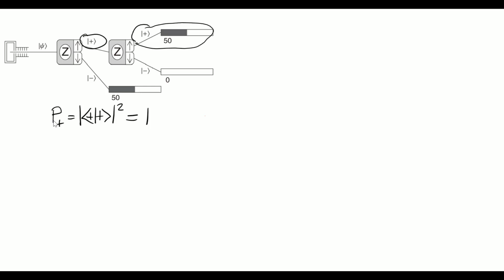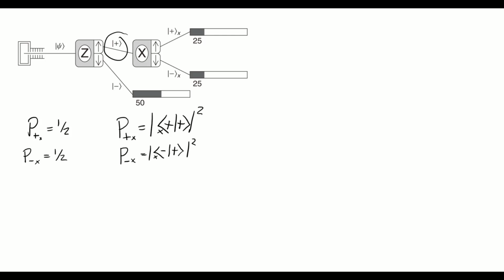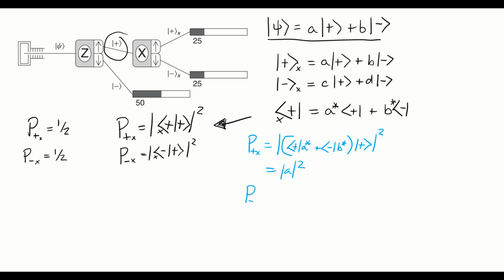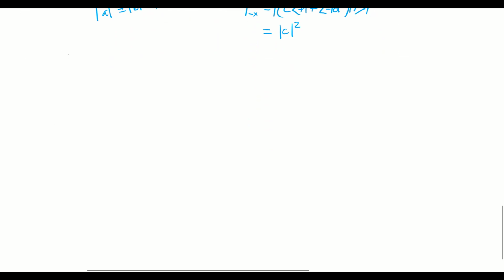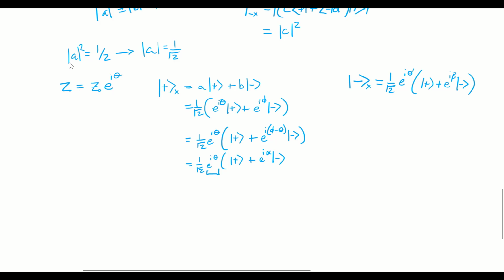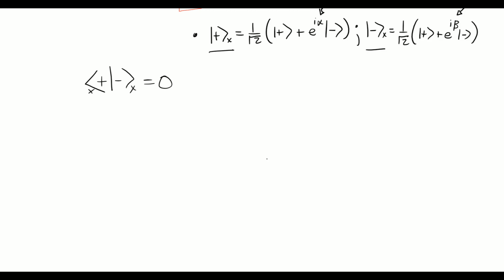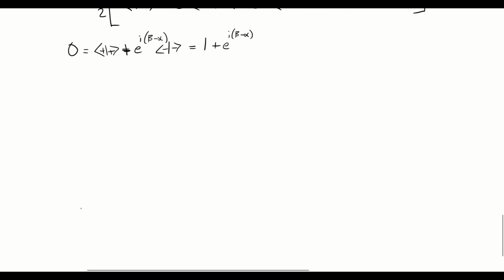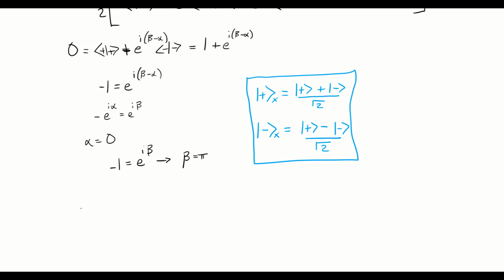04 SG4 Exp 1 and 2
04   SG4 Exp 1 and 2